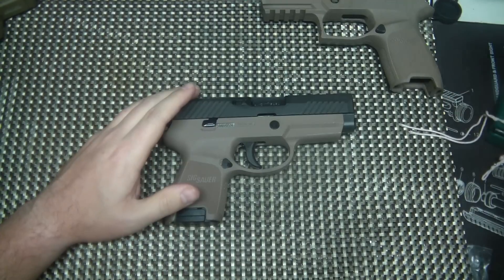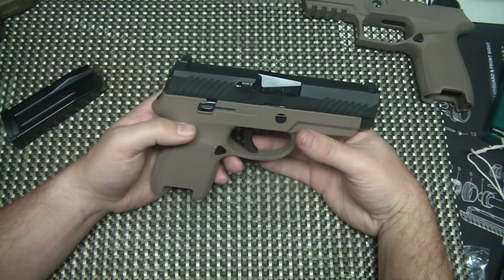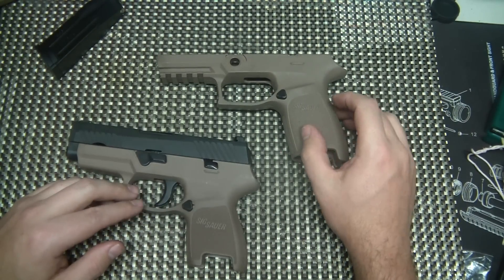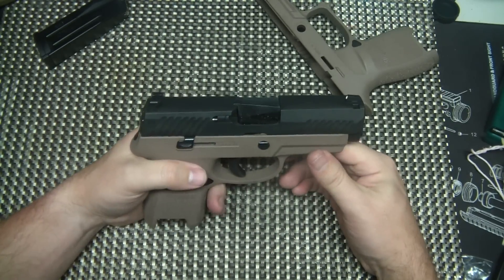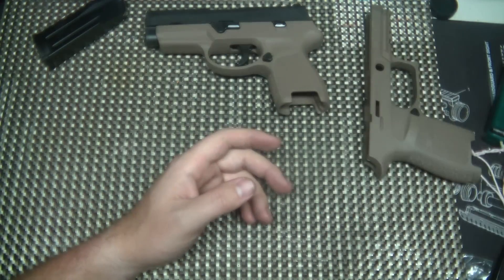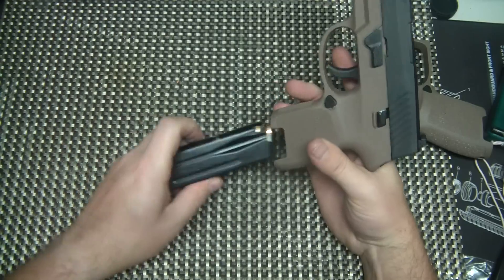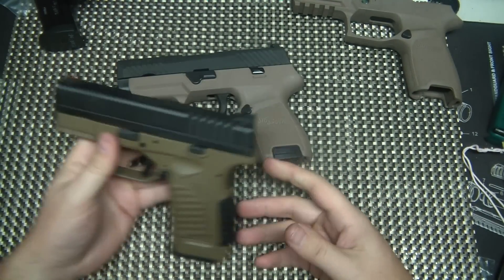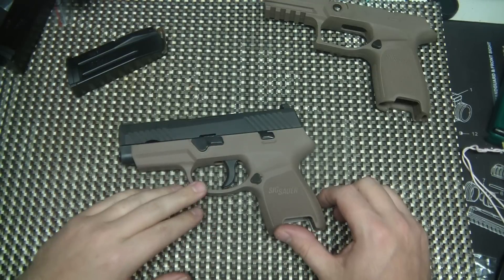Sig Sauer P320- Modular Awesomeness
In this video I review the awesome Sig Sauer P320. The 250/320 series is a modular design that allows the shooter to change the size of the gun with simple frame upgrades as well as having available caliber change kits, without having to order through an ffl. The 320 is the 250's striker fired brother and IMO a huge upgrade.